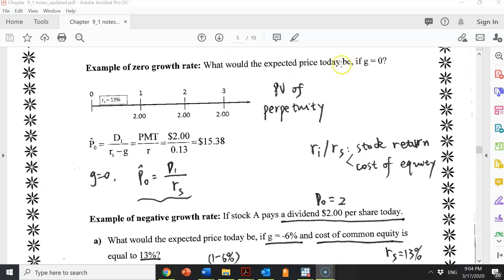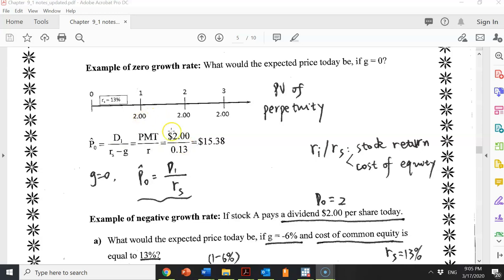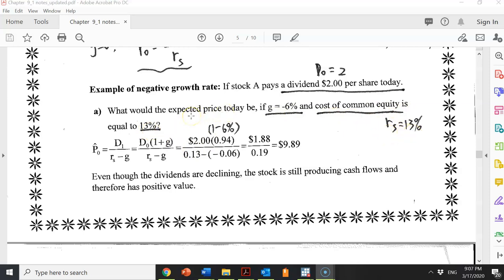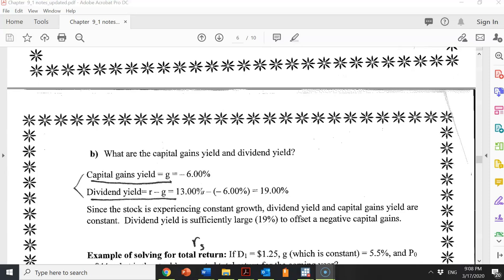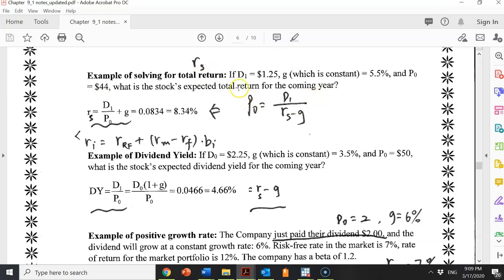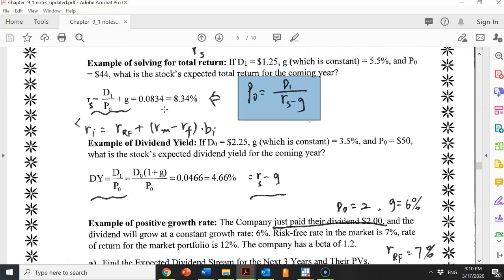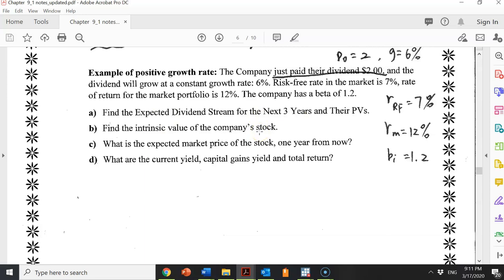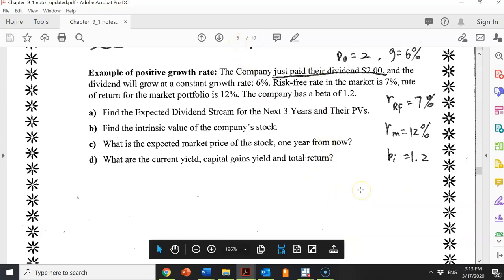Chapter 8 Class 1 Part 3